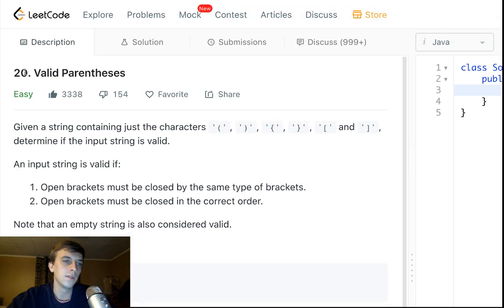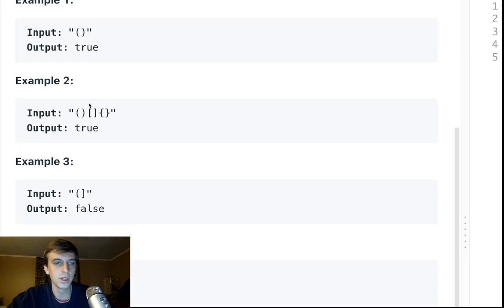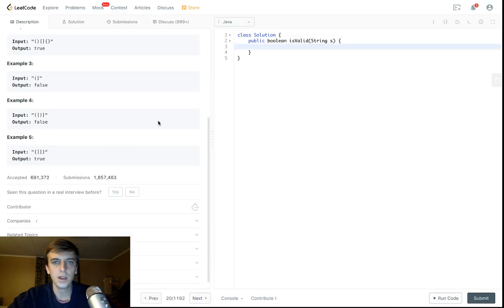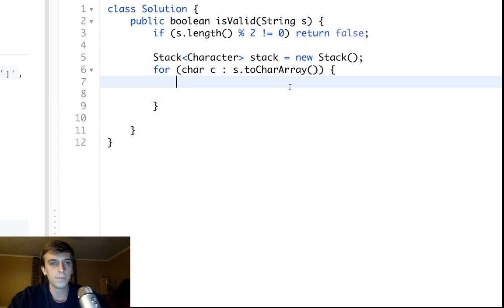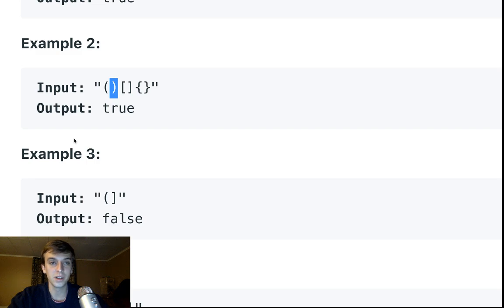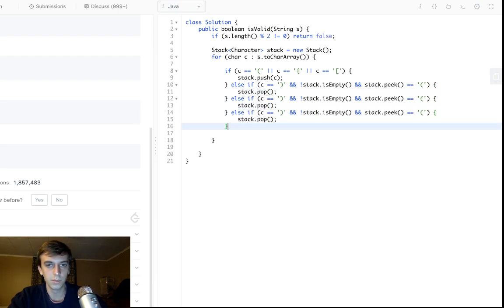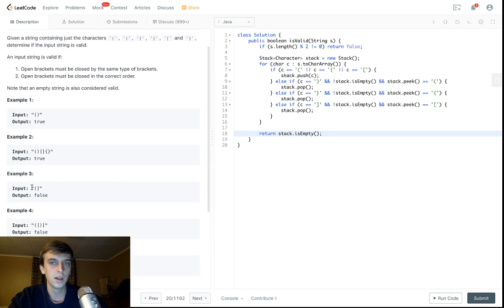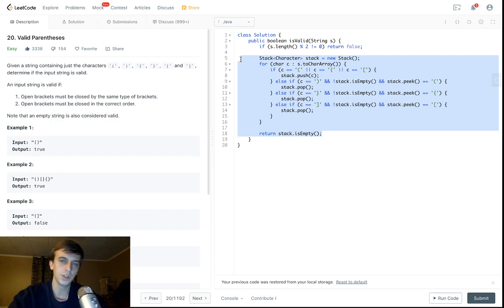LeetCode 20. Valid Parentheses Solution Explained - Java